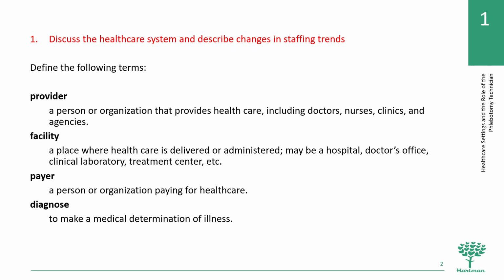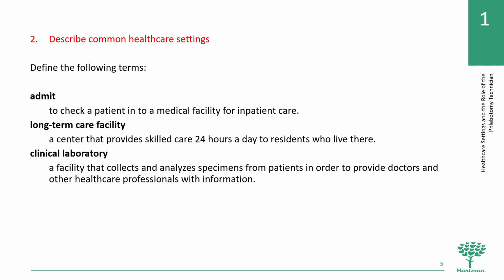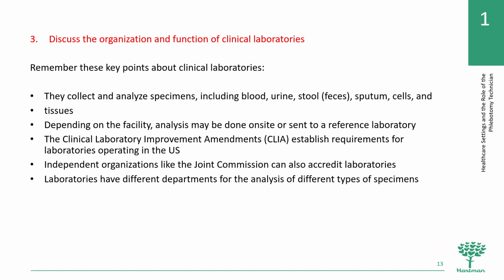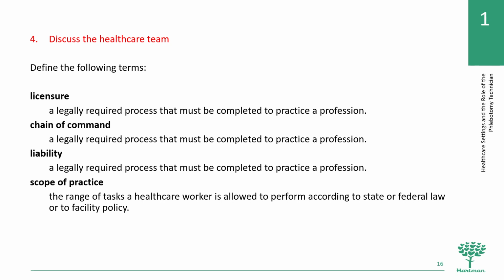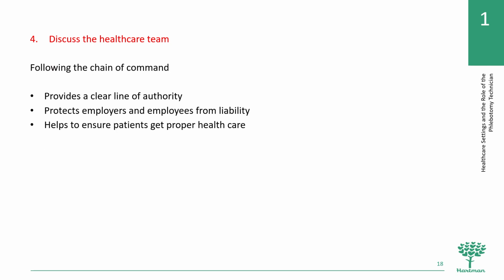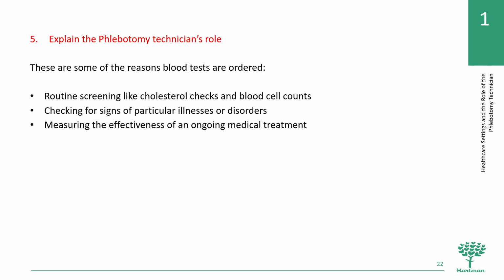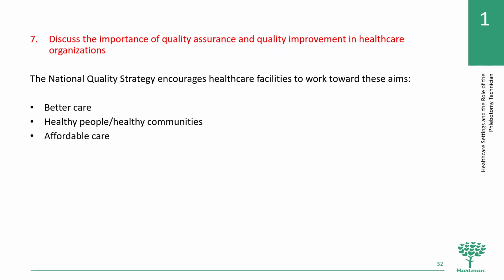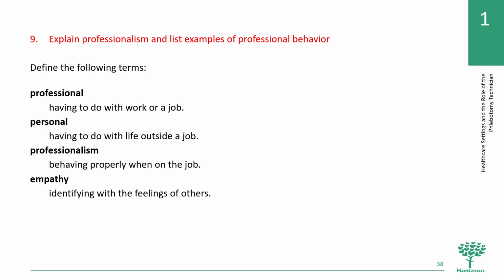Chapter 1 PBT PPT